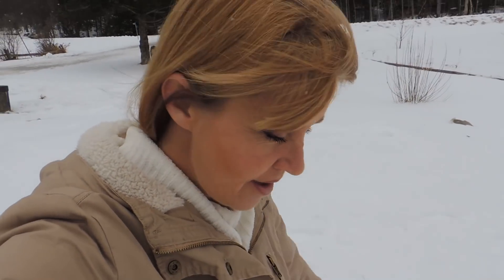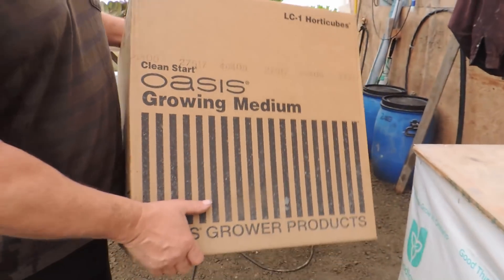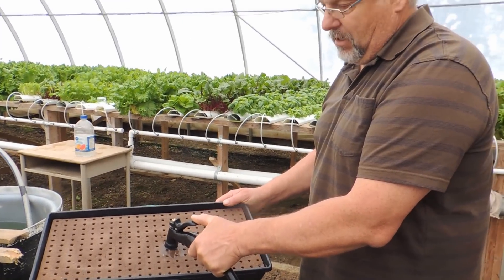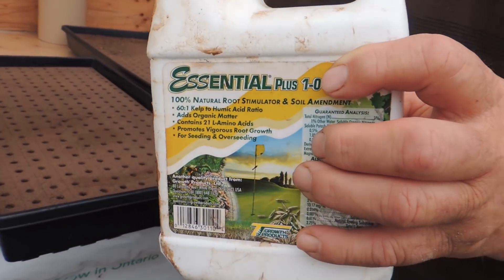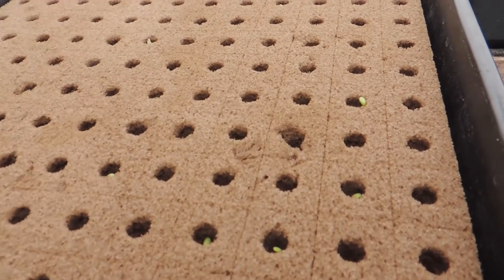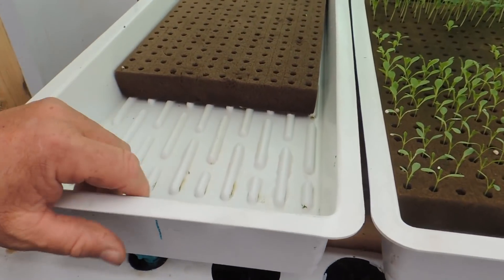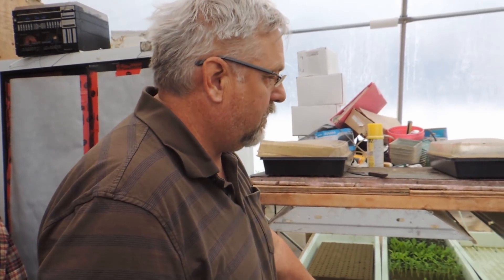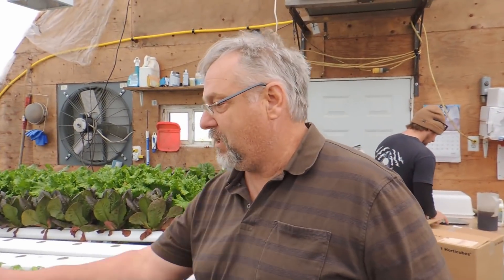HYDROPONIC PROPAGATION Q&A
Answering a few questions we had from viewers on our propagation station in our Hydroponic Lettuce house.